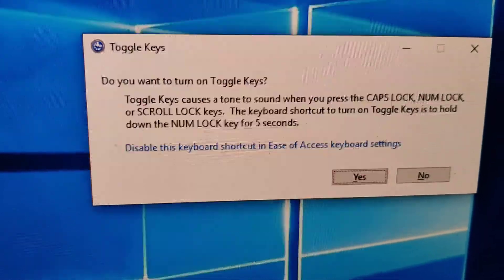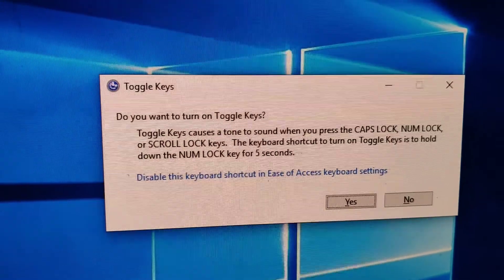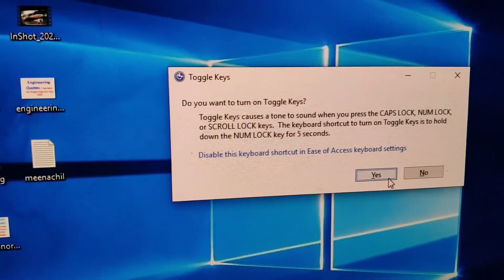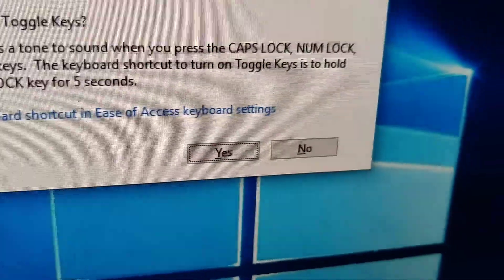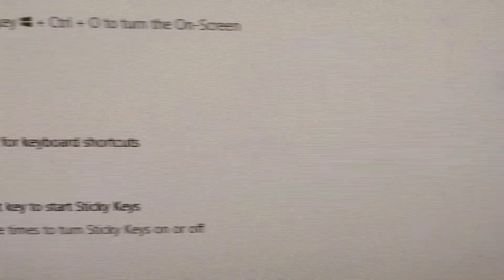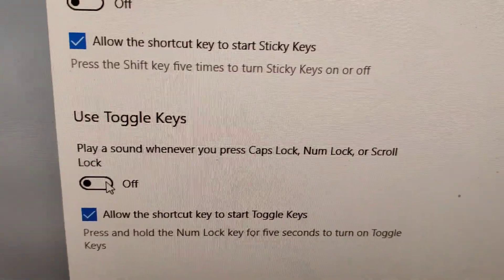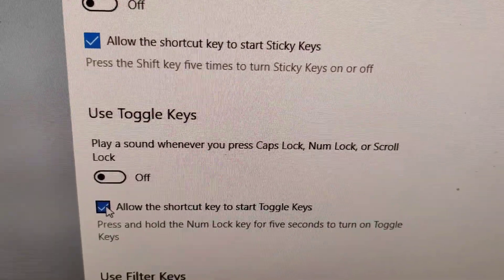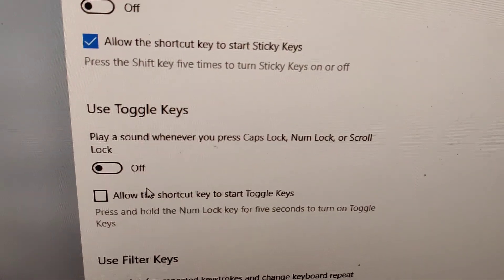Turn ON/OFF Toggle Key in Windows 10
How to Turn Toggle Key Sounds on or off in Windows 10

Hold Num Lock for five seconds: Switch Toggle keys on and off.
You can hear a sound notification whenever you press the Caps Lock, Num Lock or Scroll Lock keys.